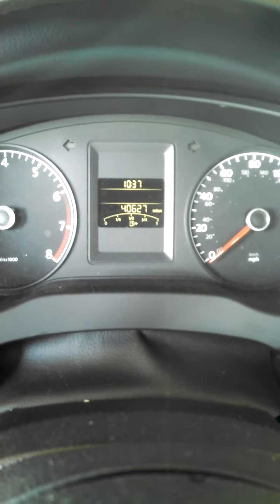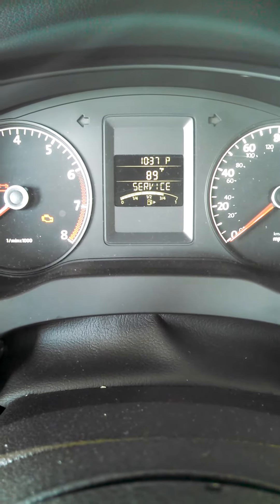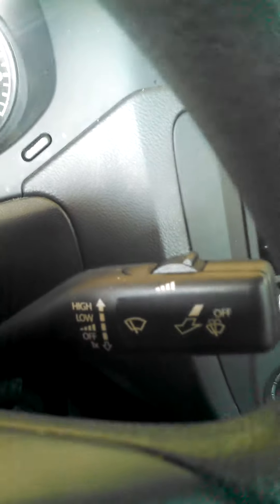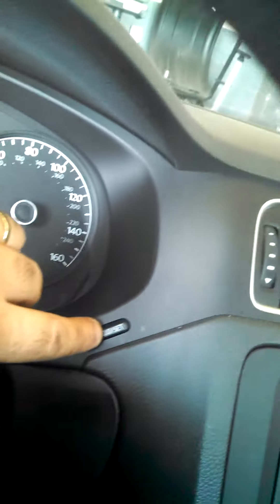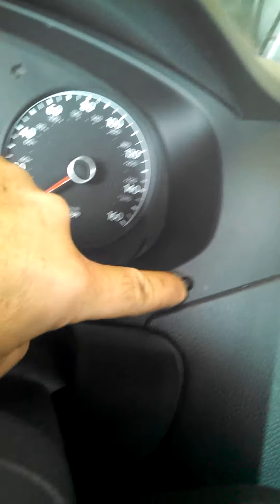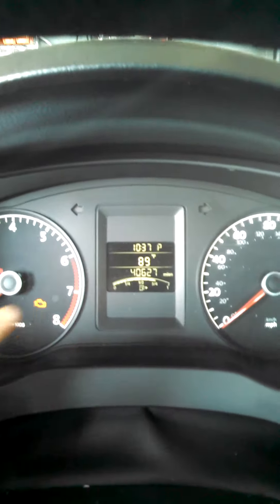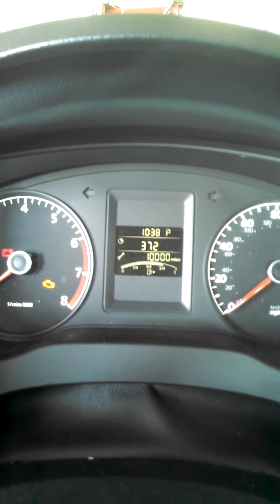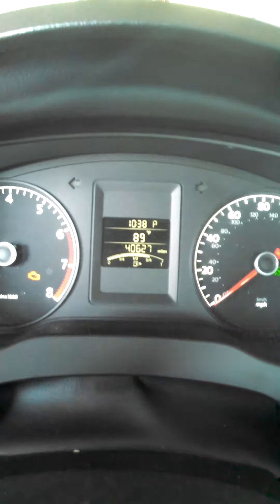Vw Jetta oil light reset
How to reset the light on the Volkswagen Jetta. You use the dash buttons to make it happen. You also need 2 hands as I show. Hope it helps.